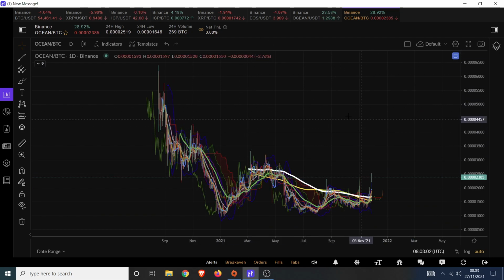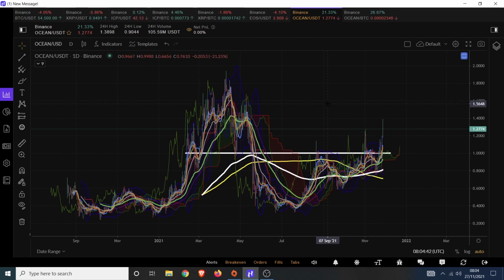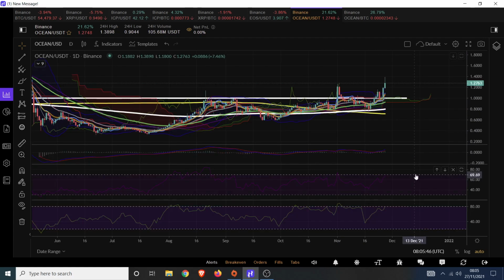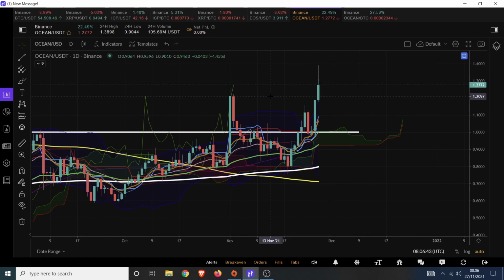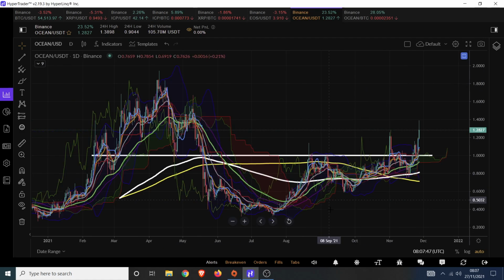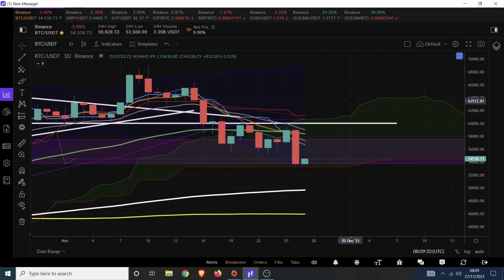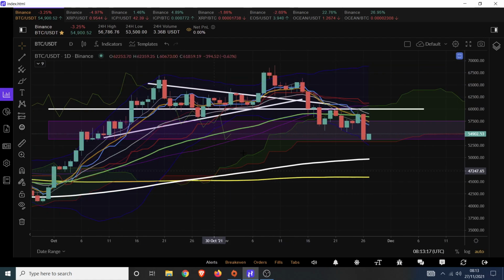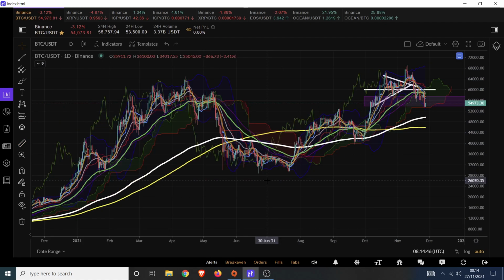Ocean Protocol Buy Signal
Referall links